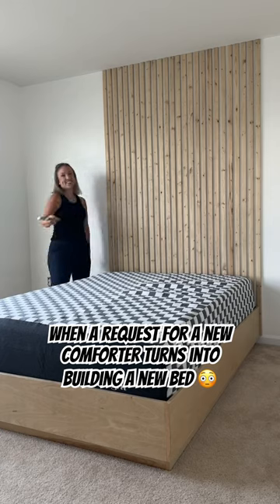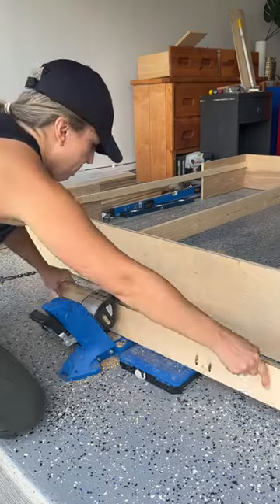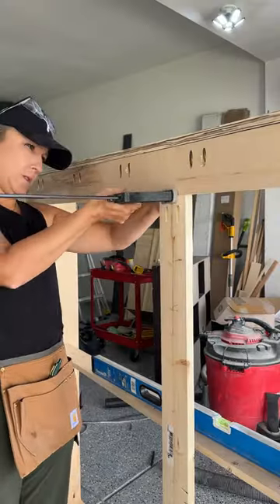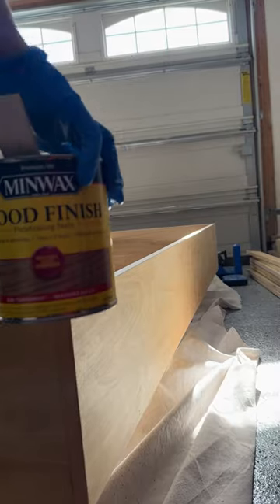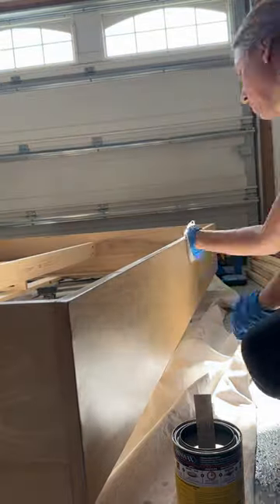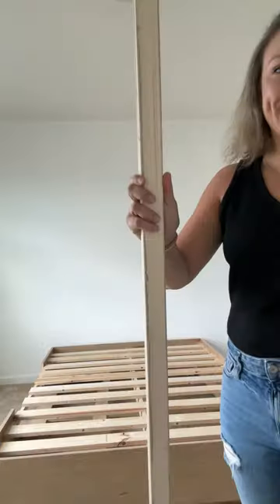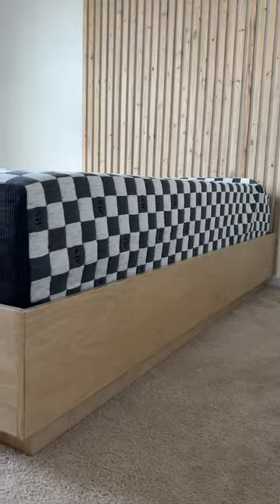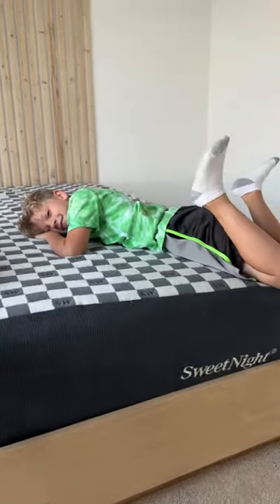Complete Bedroom Makeover | Bed & Slat Wall